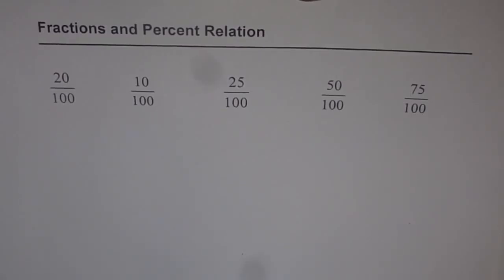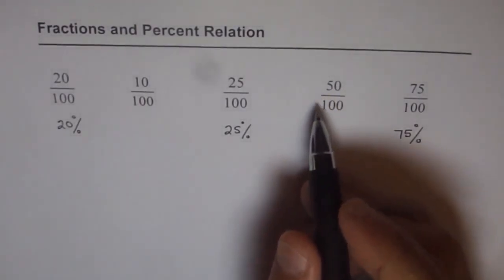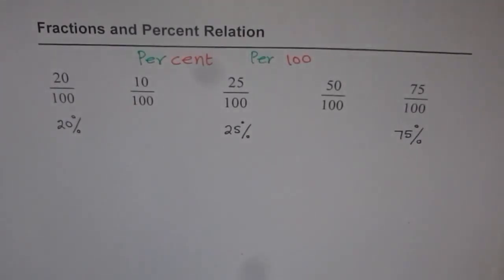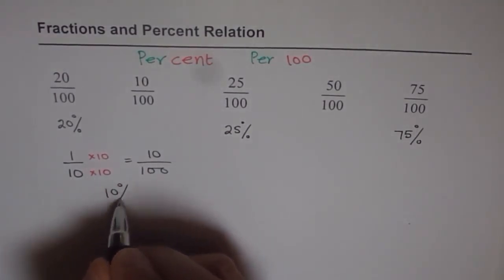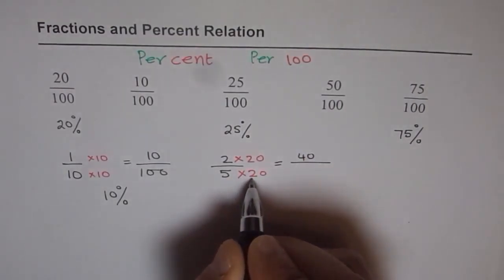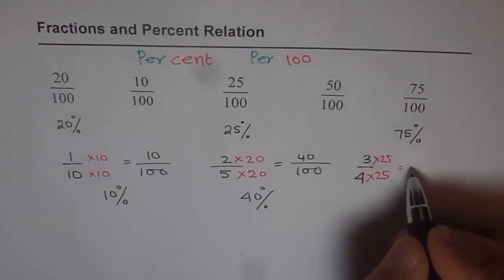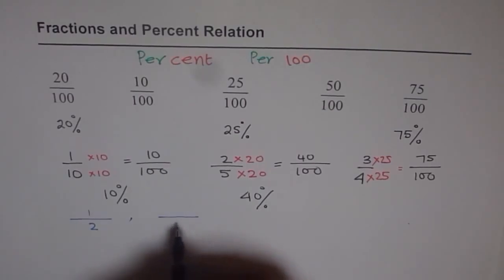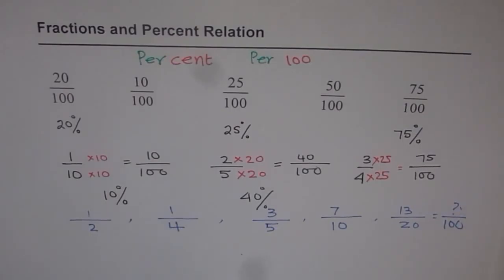31 Fractions and Percent Relation